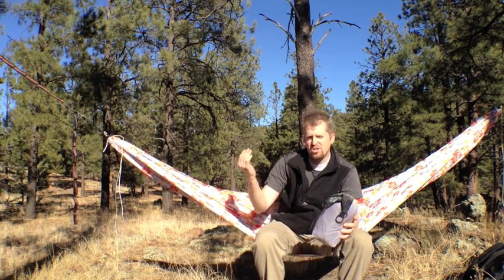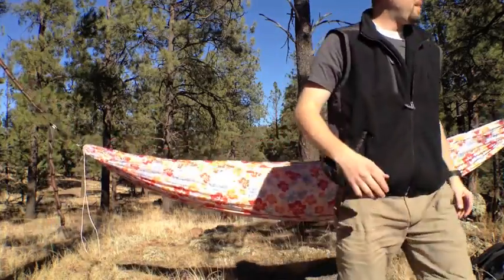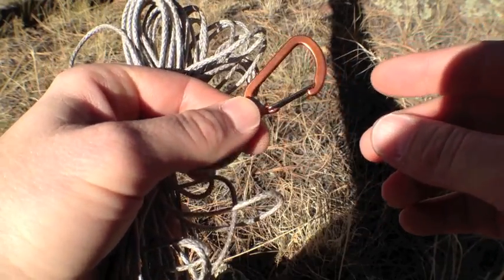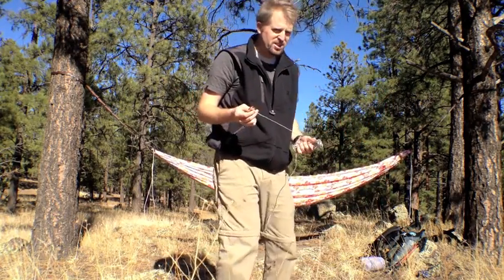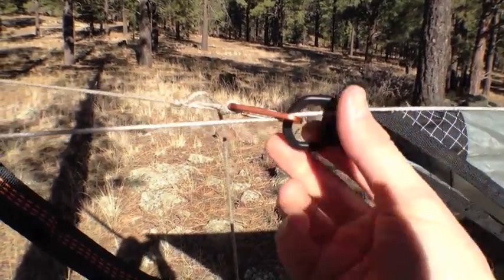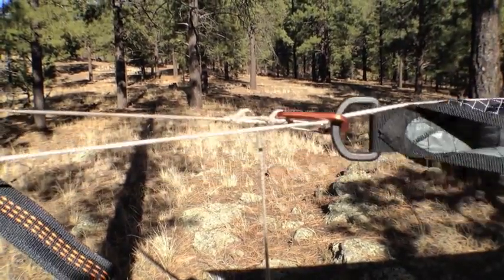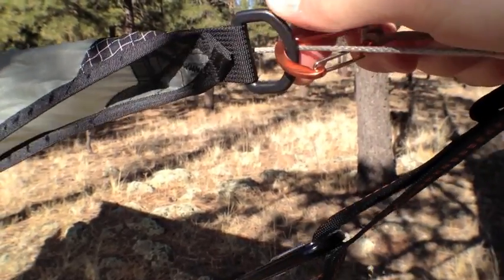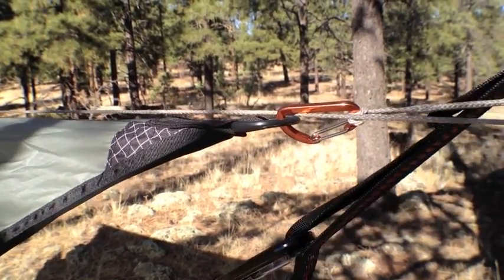Continuous Ridge Line for a Tarp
Pitching a tarp using a continuous ridge line system with two carabiners. It's easy! Adjust the tarp from side-to-side before pulling the tarp taut.